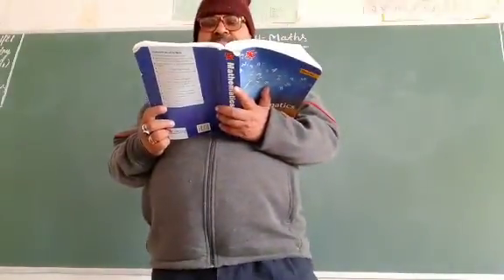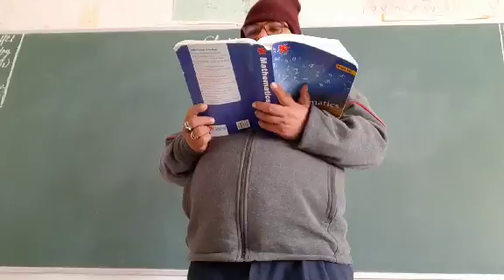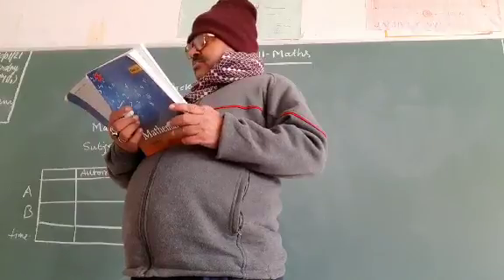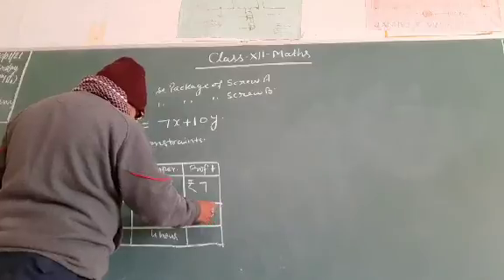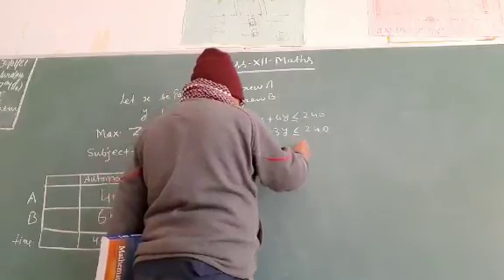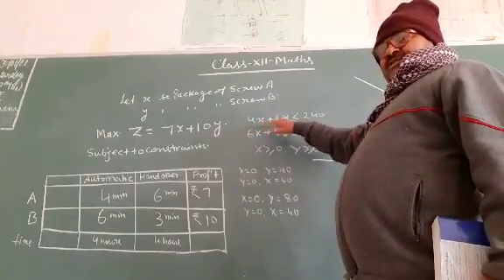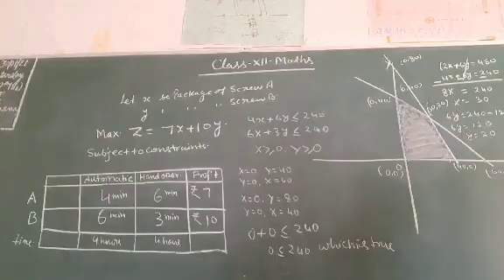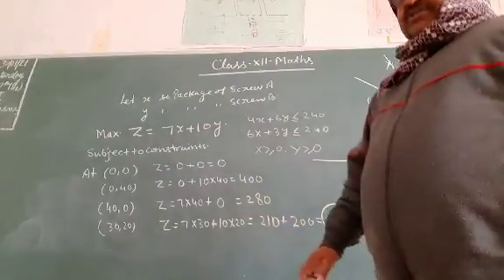CLASS 12 Maths LPP.